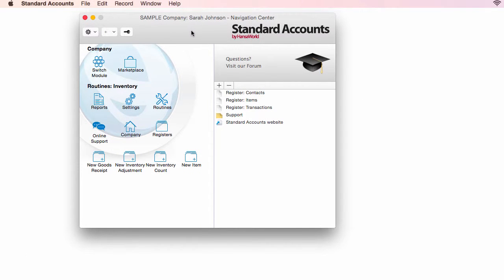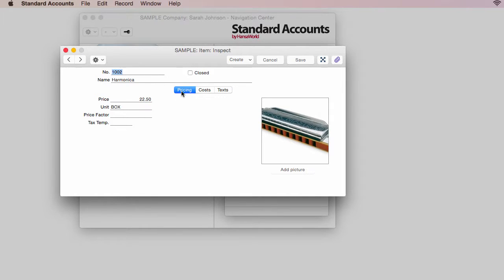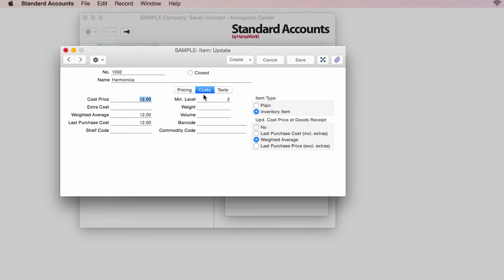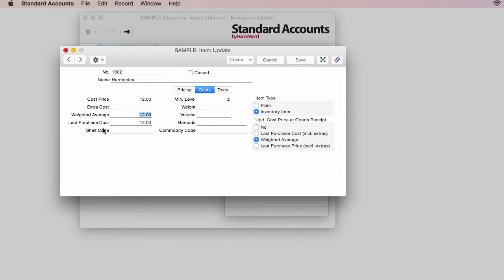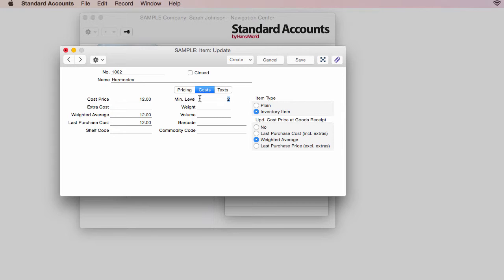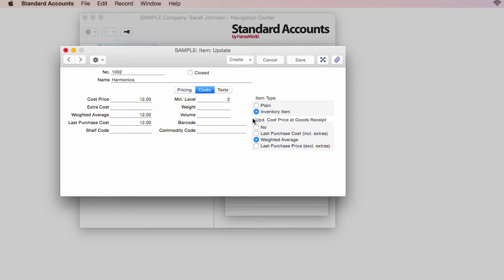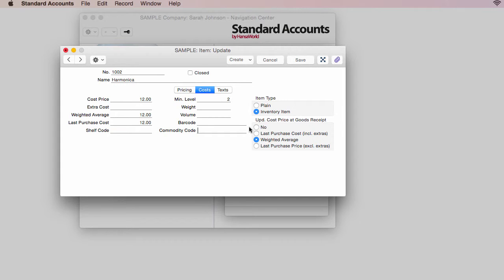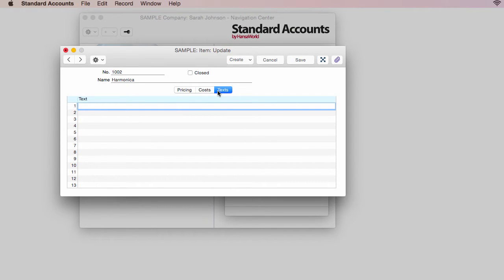Items register - extra functionalities - Standard Accounts